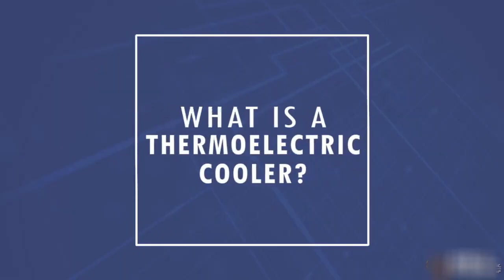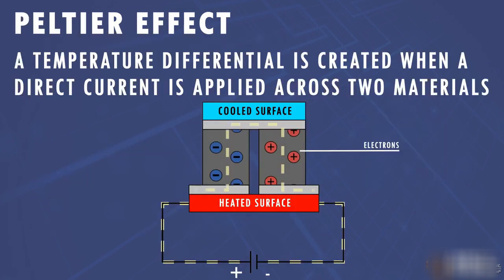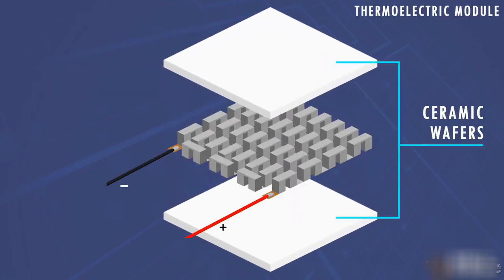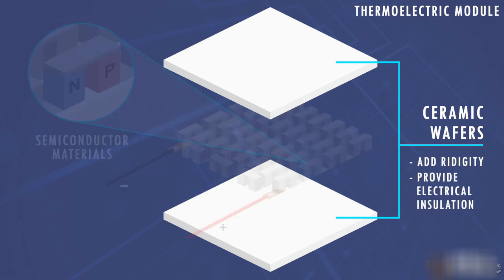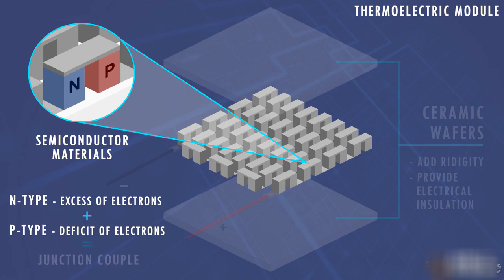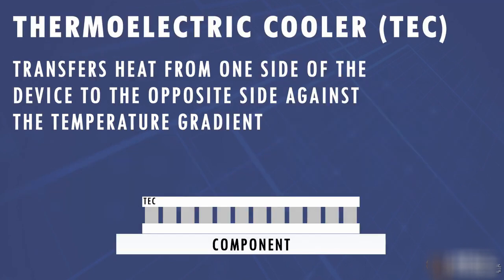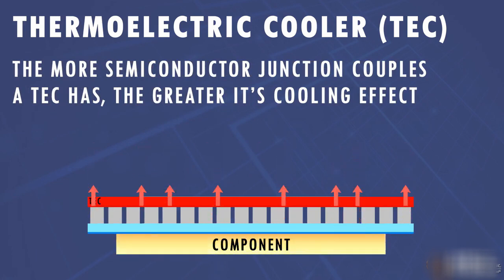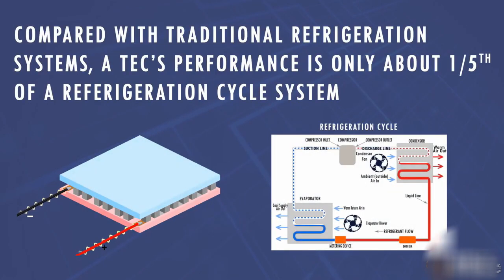Thermal Electric Refrigeration system working principal explained, Fridge without compressor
Cooling without the compressor and refrigerant. thermoelectric fridge, semiconductor.